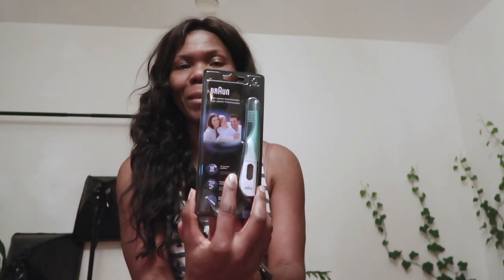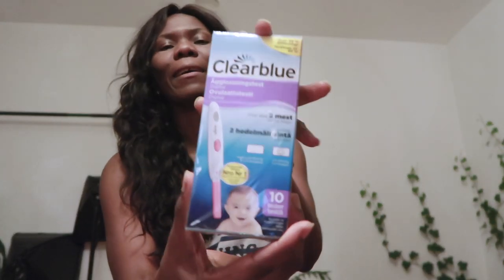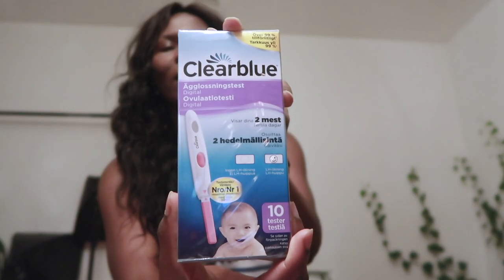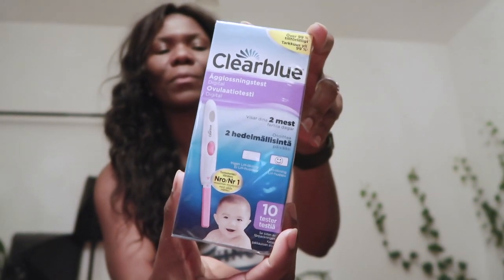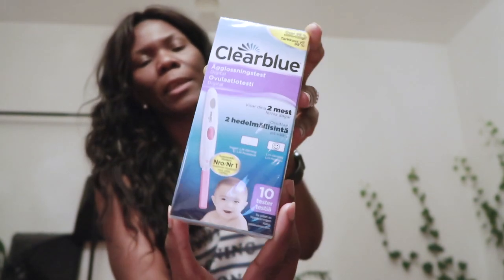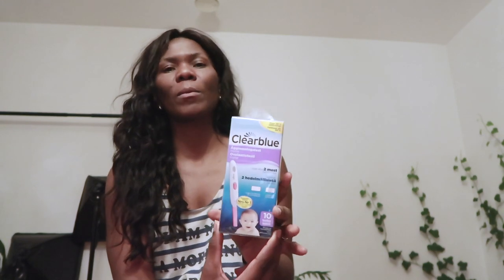How I Planned my Pregnancy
How I planned my pregnancy is one in a number of vlogs that will show how I planned and got my baby at over 40 years of age. My aim is not to brag but to tell you every thing is possible when you place your most laborated efforts in God´s will for you.  As the saying goes, "Man proposes and God disposes. So hear I am basically doing my part giving room for God to glorify His name through me.